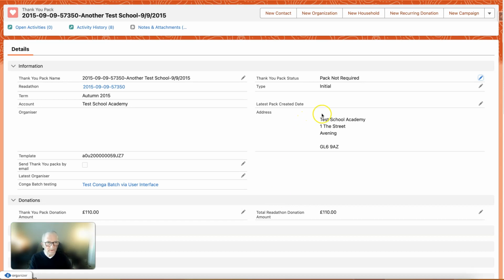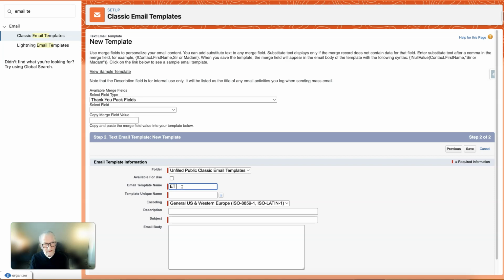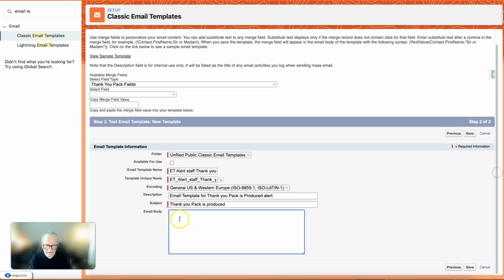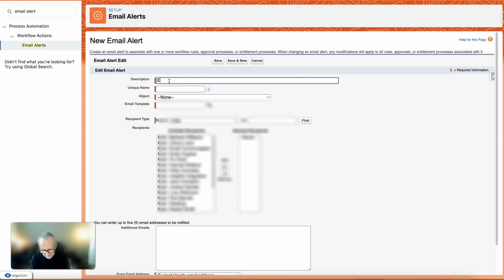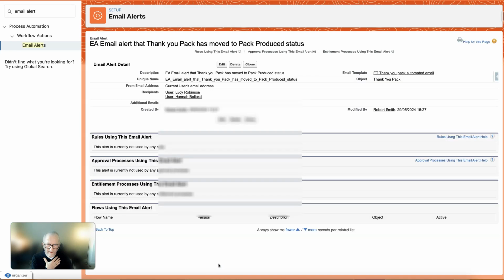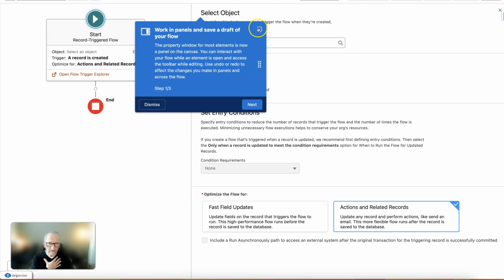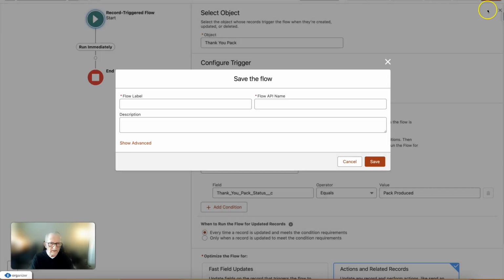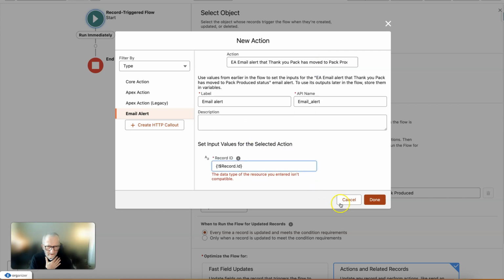Creating an internal alert in Salesforce - Admin tips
Creating an internal alert in Salesforce.  A real live demo of creating a simple email alert using a. Salesforce Flow with an Email alert rule and an email template.  This vidoe is aimed a new Admins and shows a quick and easy way to setup a flow in your Salesforce Org